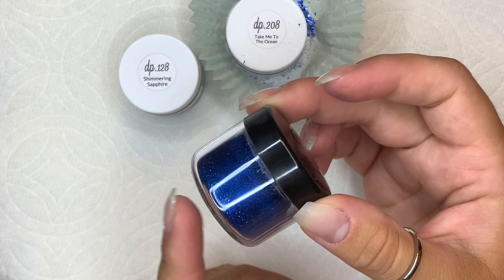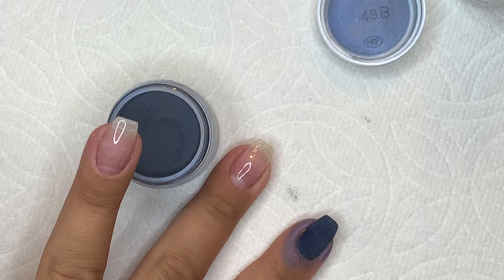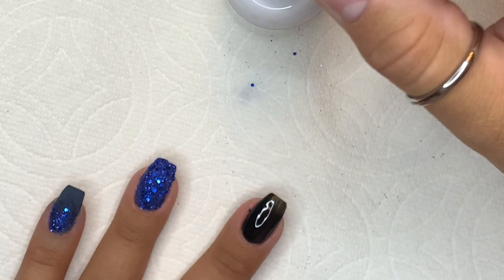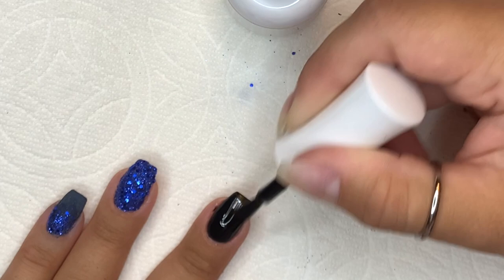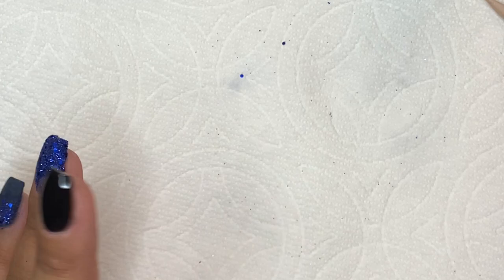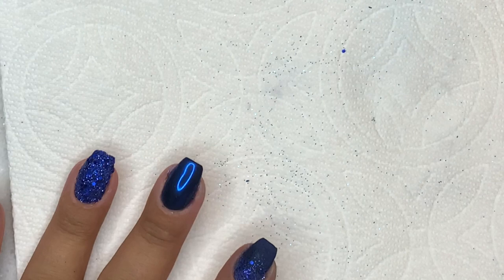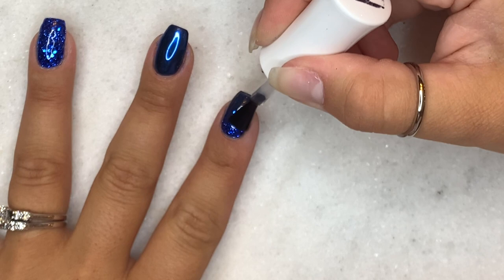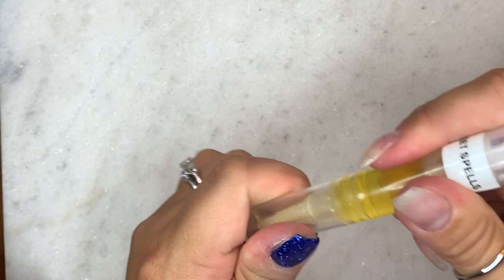Sapphire Mani Featuring Chrome (for my Mom)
✨ Products Used ✨
✨Liquids: Virgo & Gem Dip Base, Activator. Triple D Gel Liquids
✨Powders: Sparkle & Co Shimmering Sapphire, Take me to the Ocean. Revel Nail Champion

➡ Referrals/Savings ⬅
💵 Jude Nails It Dips | GRONYMTUOB